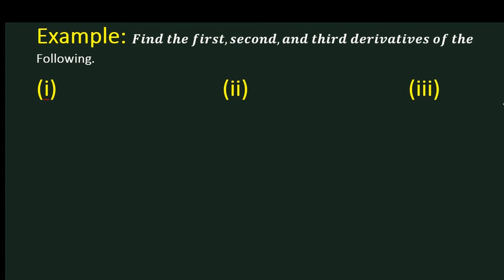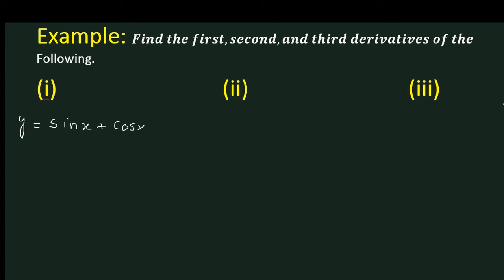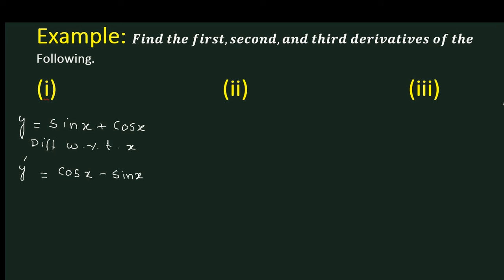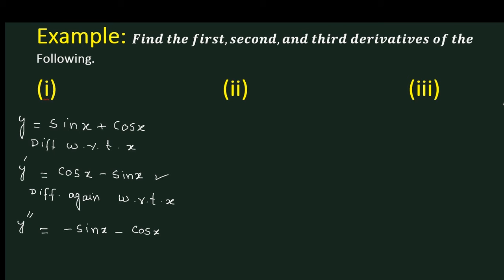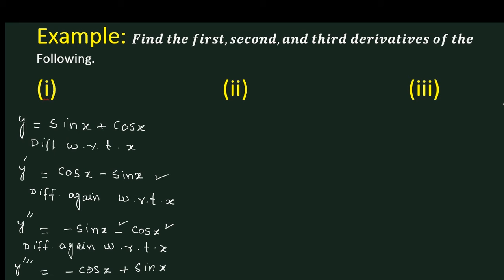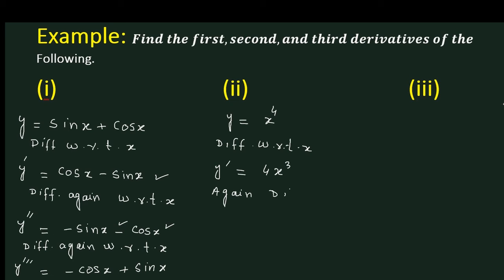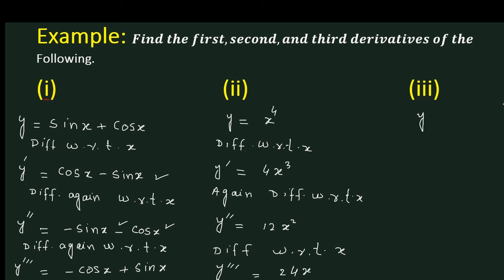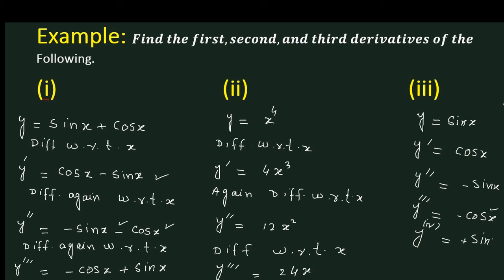First, second, third and fourth derivatives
In this video, you will learn about the first, second, third, and fourth derivatives of a function. We are familiar with derivatives and now we will learn the higher-order drivatives.